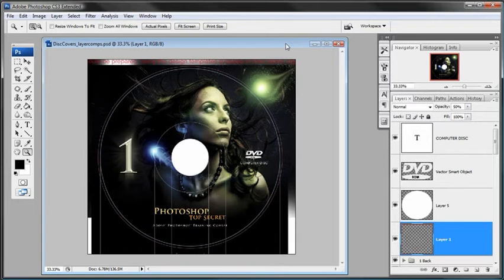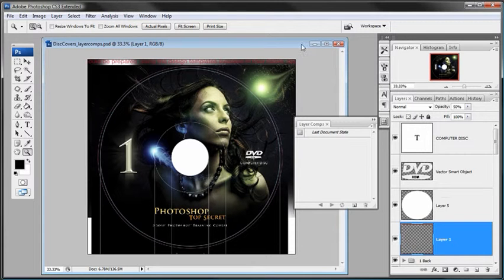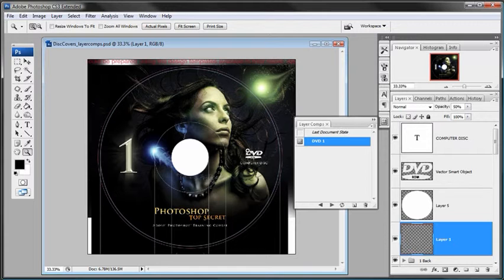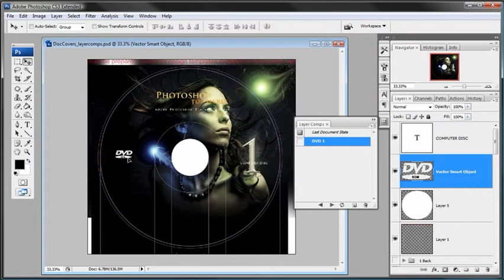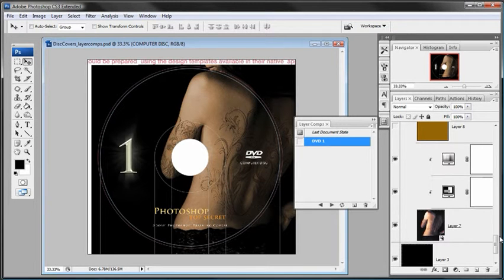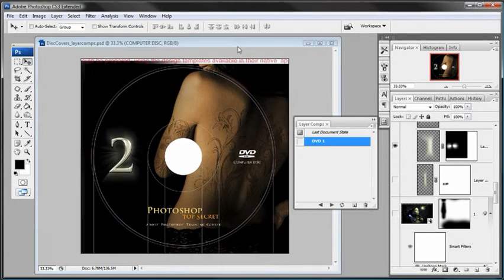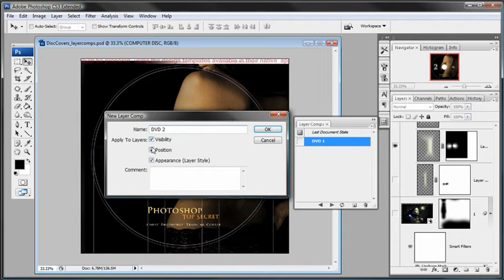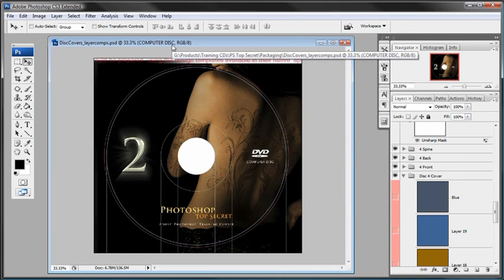Cours Photoshop full lis 15 كورس فوتوشوب كامل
كورس فوتوشوب كامل من الالف الى الياء مقدم من شركة pc lap كيفية التعديل على الصور باستخدام برنامج الفوتوشوب باحترافية ومهاارة شاملة لا تدع الفرصه تفوتك : اكسب الان من الكمبيوتلر وتعلم ما فيدك غلحياة :(Coors Photoshop full)
photoshop Cs6